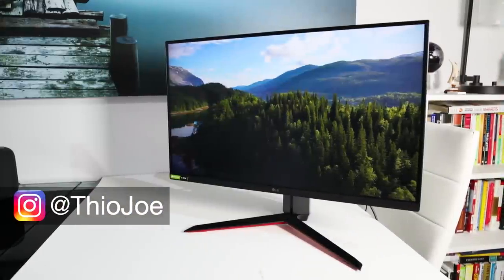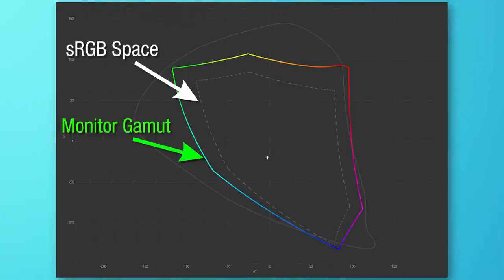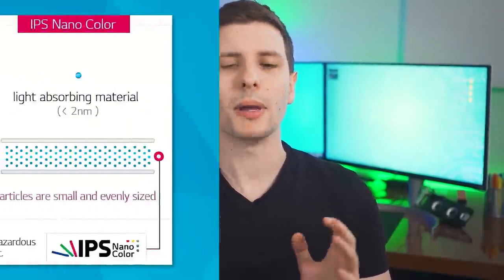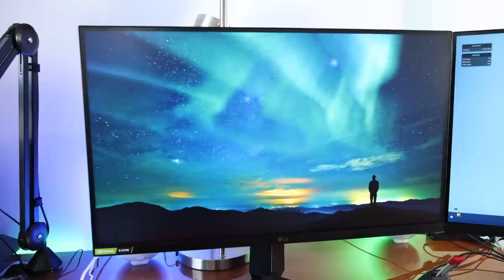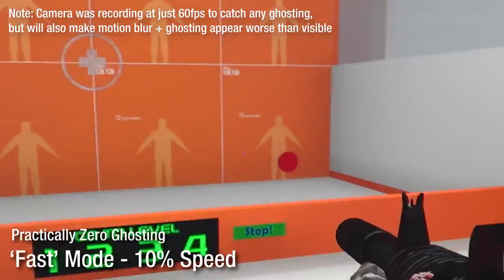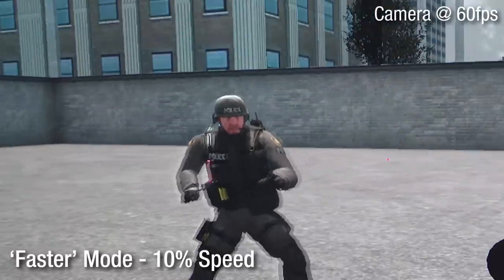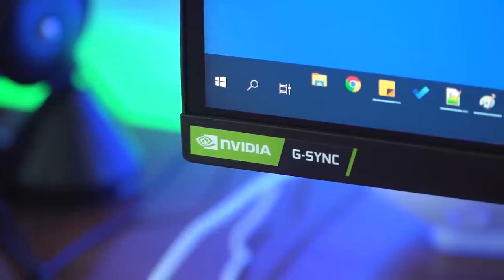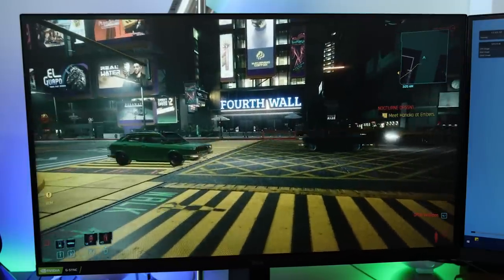They've Done it Again - LG 27GP850 Review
The previous model was wildly popular, how does this new one stand up to it?

▼ Time Stamps: ▼
0:00 - Intro
0:25 - Specs & Design
2:03 - The Panel
3:28 - 'Advanced' IPS 1ms & Test
7:01 - G-Sync
7:29 - HDR
8:36 - Motion Blur Reduction
10:04 - Menu Options
11:29 - Final Conclusion